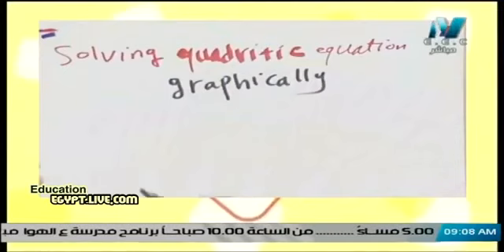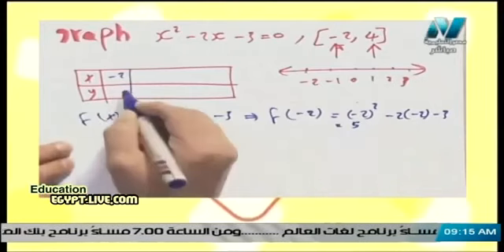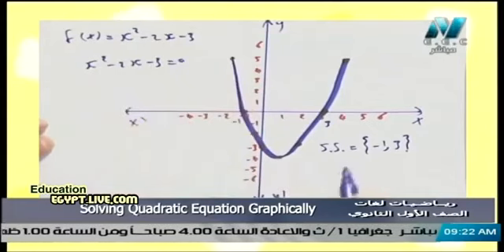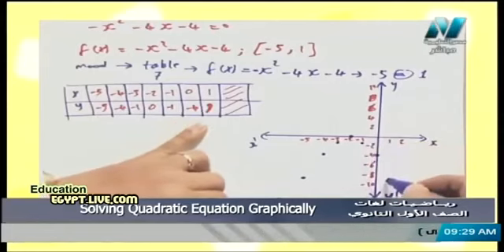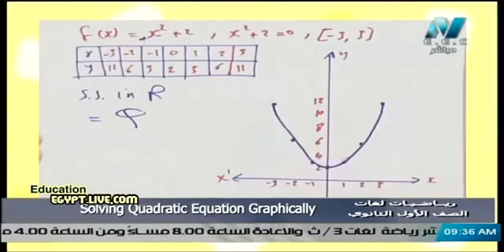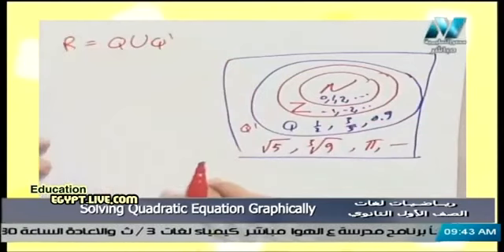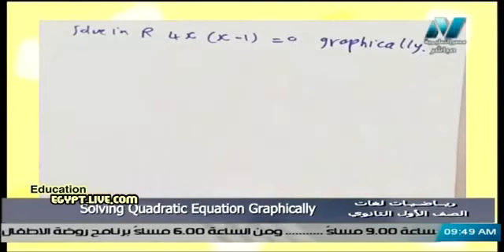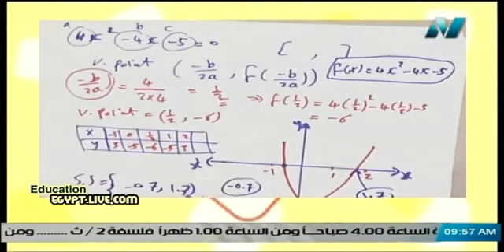رياضيات لغات للصف الأول الثانوي2021 (حلقة5)‘Solving Quadratic Equation Gra‘عبد الناصر جابر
رياضيات لغات للصف الأول الثانوي2021 (حلقة5)‘Solving Quadratic Equation Gra‘
رابط جروب مدرسة علي الهواء للصف الثالث الثانوي
[ رواه مسلم ]
اللهم أمين
وجزاكم الله خيرا